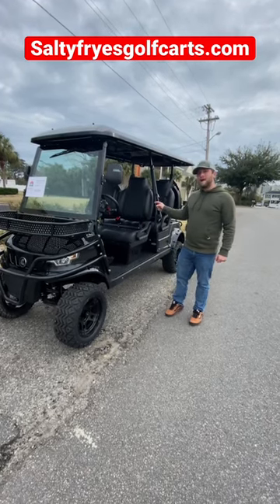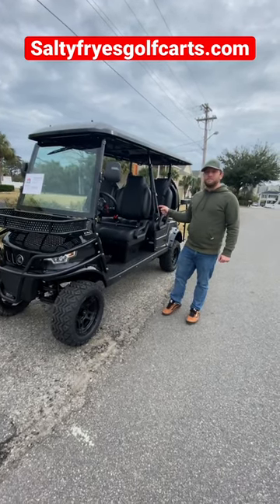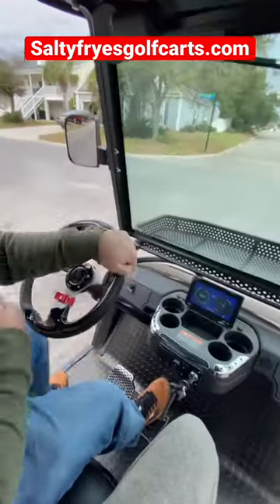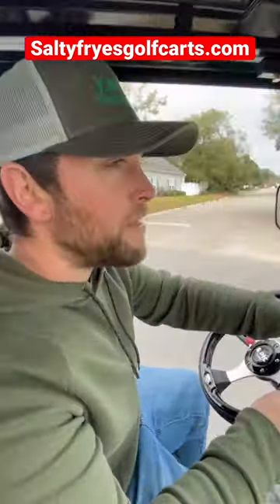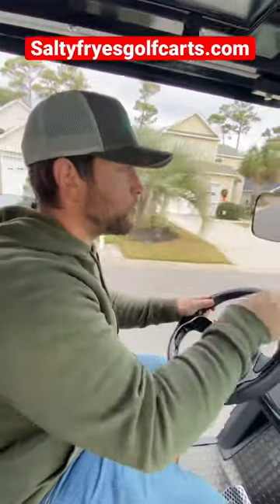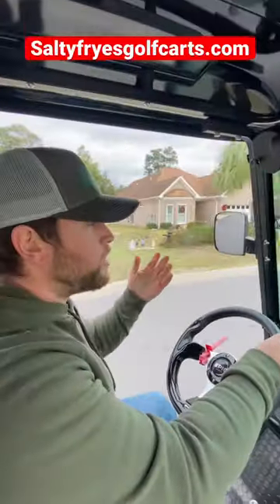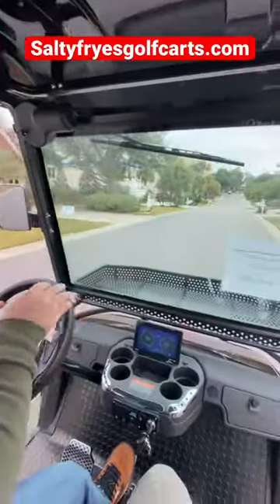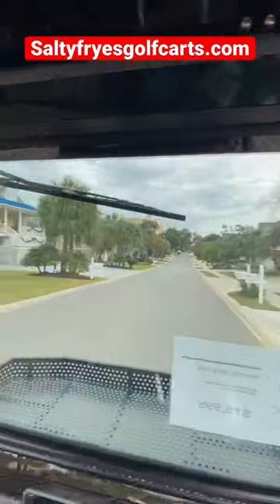A full walk through on these epic golf carts on our channel!